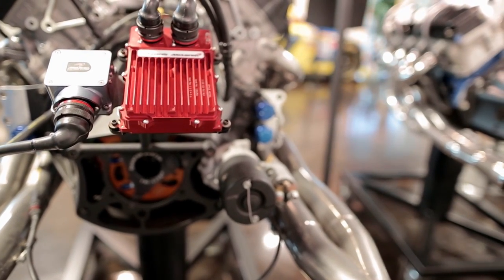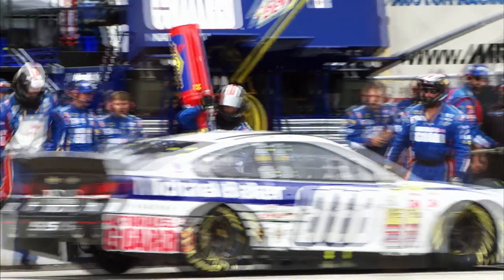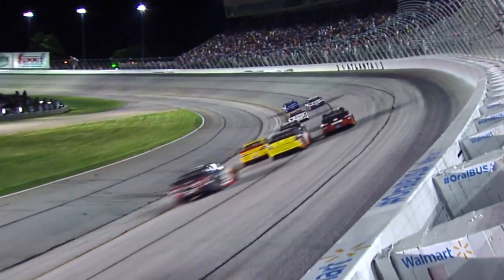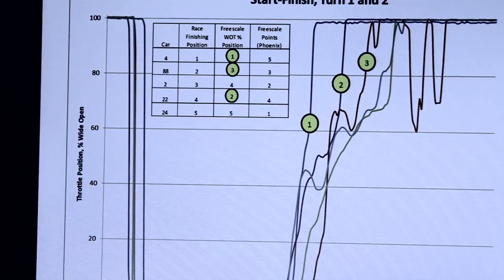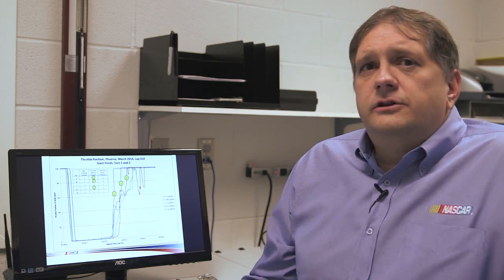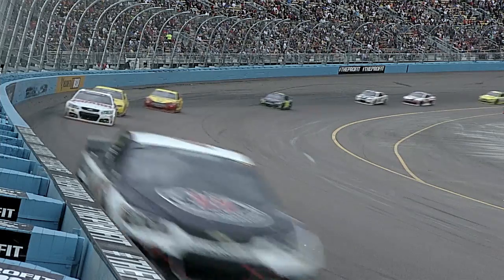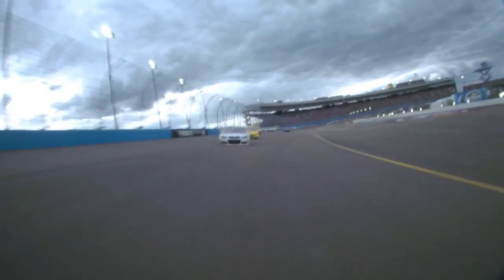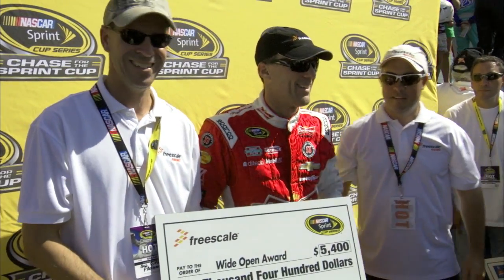NASCAR Automotive Technology Series: Freescale Wide Open Award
The introduction of electronic fuel injection (EFI) in the NASCAR Sprint Cup Series in 2012 tipped the scales toward a more advanced race car. Today’s cutting-edge EFI technology gives race teams the ability to gather more data than ever before.